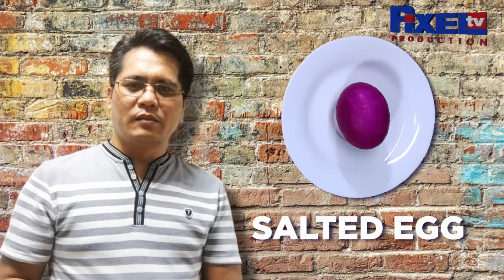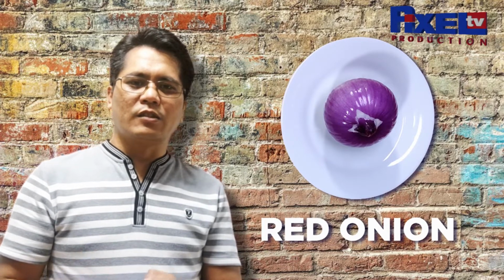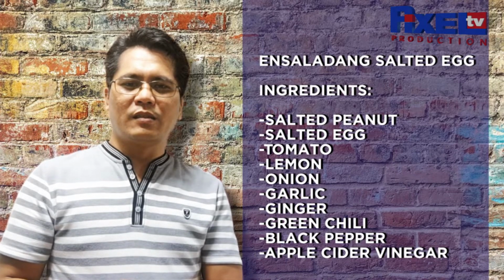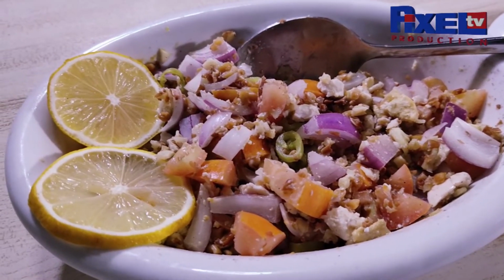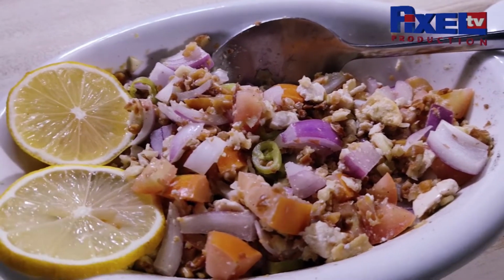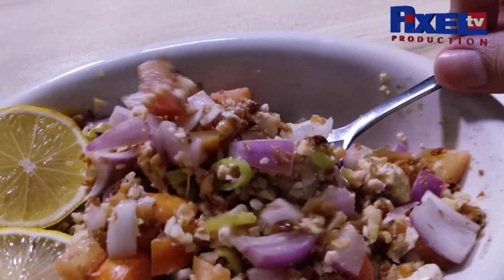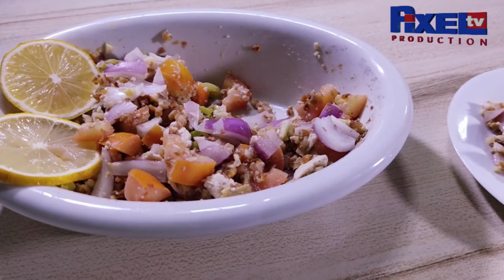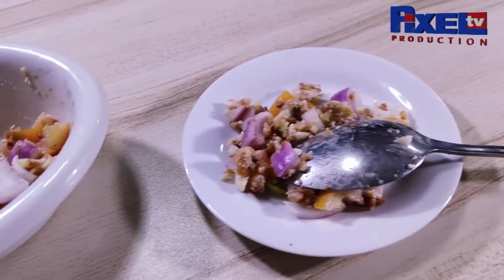Ensaladang Salted Egg (help boost your immune system)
Ensaladang salted egg with its main ingredients each of them help boost the immune system, the food that helps your body fight against germs and virus, the immune system of our body needs nutrition that will support them and boost their power to fight back against flu, fever, cough,  and other viral and germ infection.

After this video, I will make a video for the review of SJ8 Pro. so see you there.